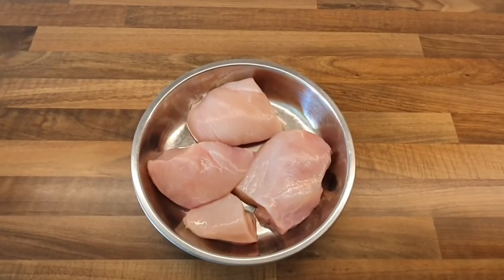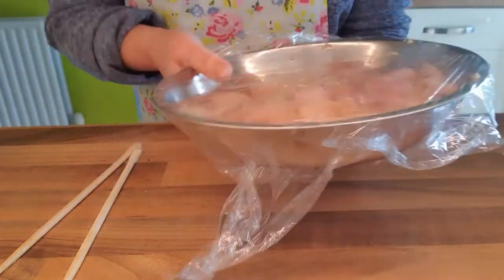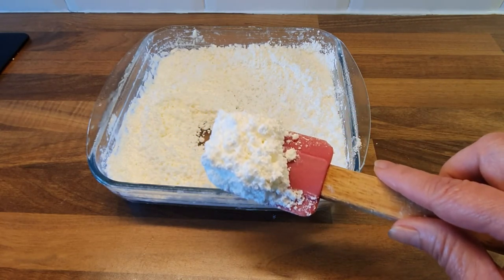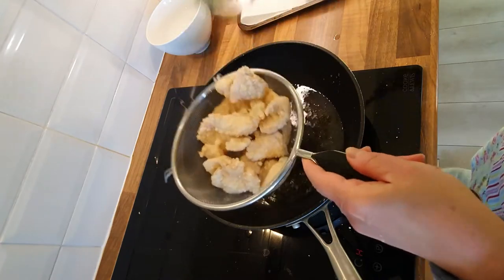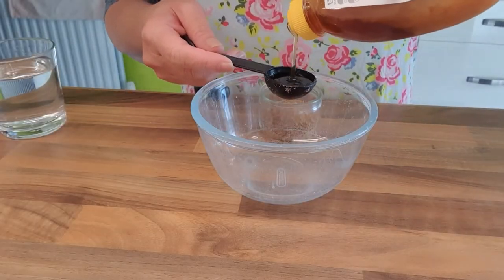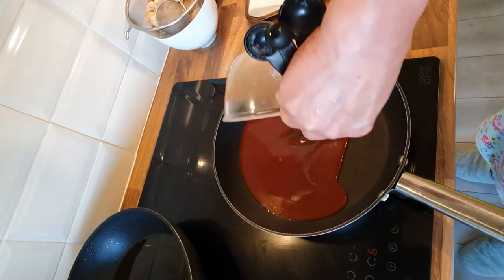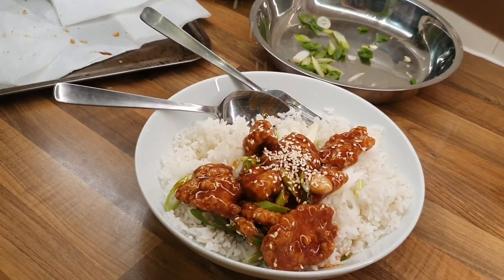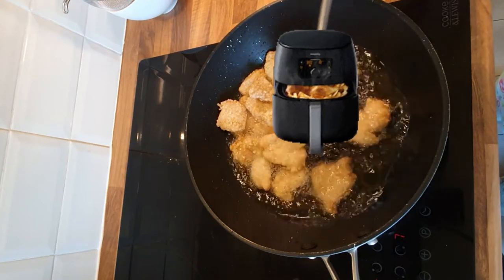Easy Honey Sesame Chicken Recipe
Honey Sesame Chicken is an easy recipe to make. It is not exactly a family recipe. It is a western version of Chinese food probably invented in the west. My daughter loves to have this especially in the services. Services in the UK means a rest area along the highway or motor way. There are many food outlets there and sometimes there are Chinese food outlets.

It is somewhat like the sweet and sour chicken that I make at home. This is sweeter and has sesame seeds and oil to give it a nutty and fragrant taste.

Bicarbonate of soda
Chicken https: //amzn.to/3bSG2q1
Tapioca Flour
Soy sauce
Brown sugar
Sesame seeds
Sesame oil
White vinegar
Black pepper corns

Pepper Mill
Baking Tray
Silicon spatula
Metal spatula for deep frying
Sieve strainer
Glass tray
Long chopsticks
Water spray bottle
Small mixing bowls
0.5l measuring cup
Measuring spoons

Video gear
Samsung Mobile
Camera stand:
Joby gorillapod
Microphone stand boom
Lighting: floor stand light plus batteries
Table light